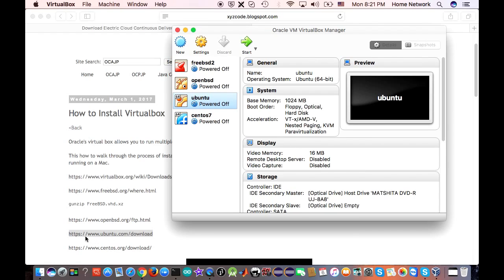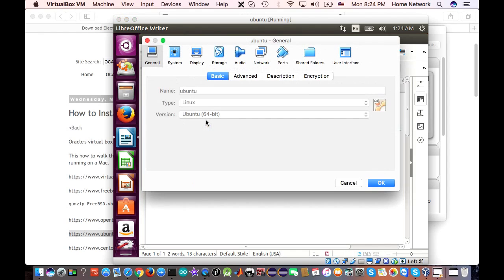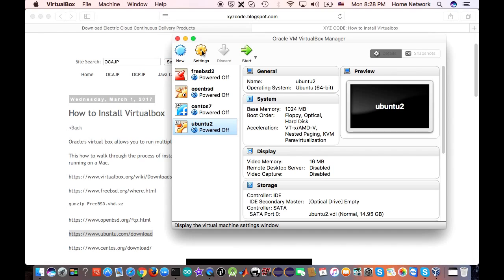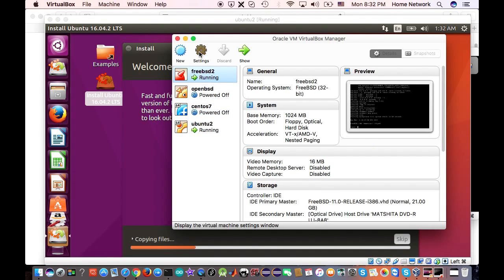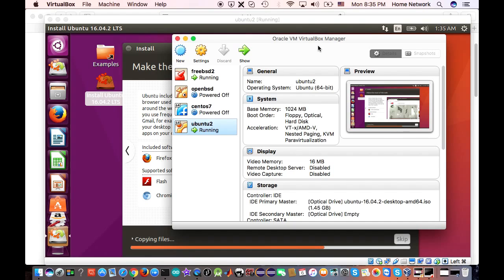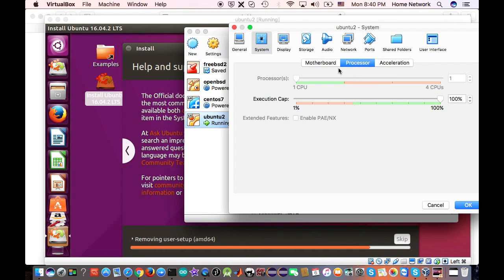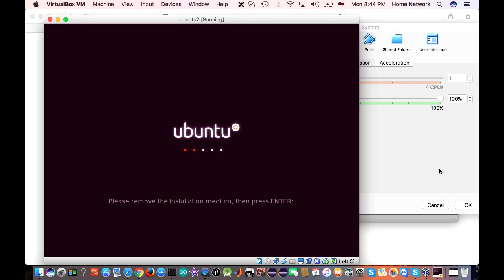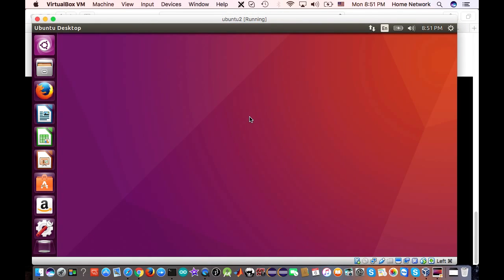ubuntu installed on virtualbox in Mac OSX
How to install openbsd, freebsd, ubuntu, centos7 in virtualbox for MAC OSX